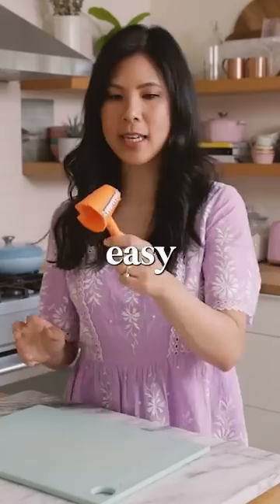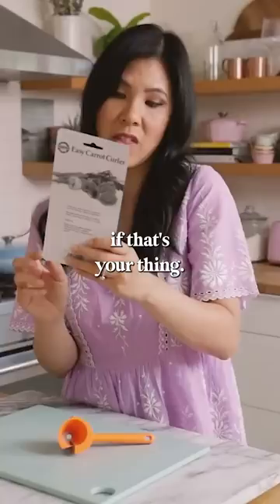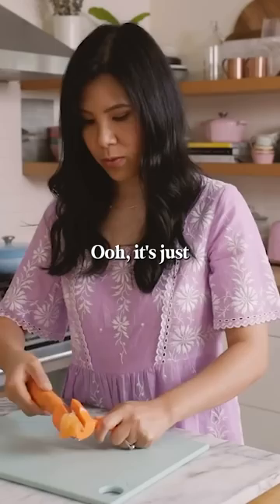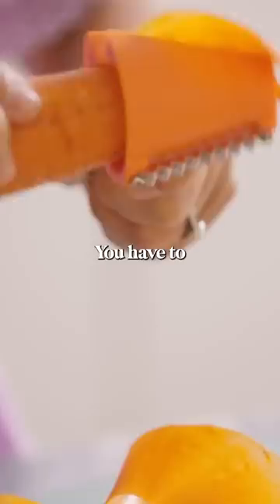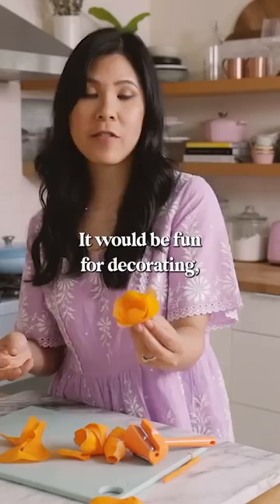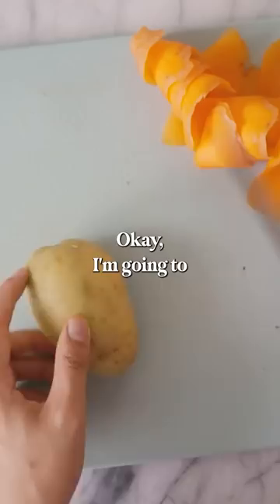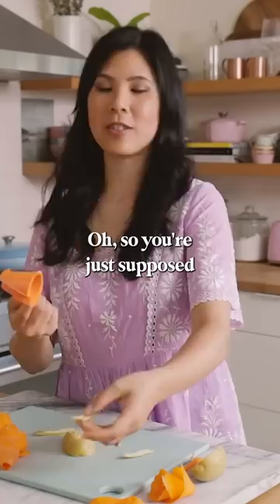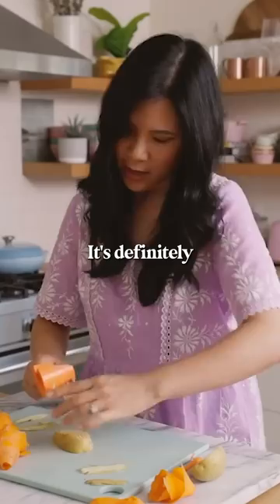Is this a pencil sharpener or carrot shaver?! Testing a weird tool from Amazon!